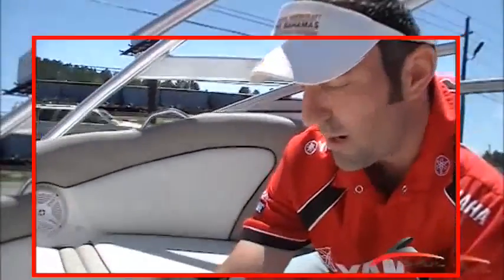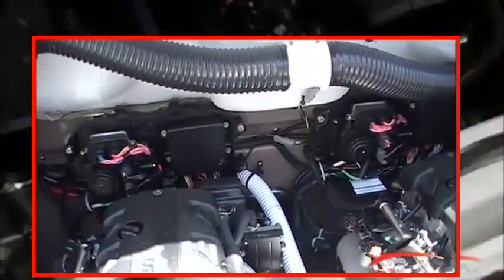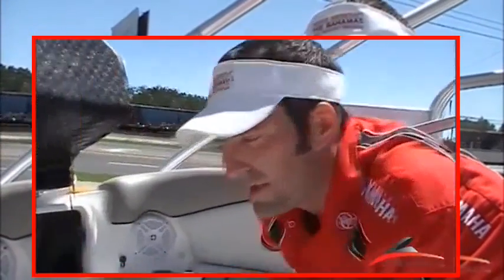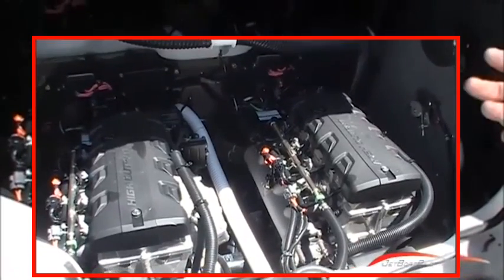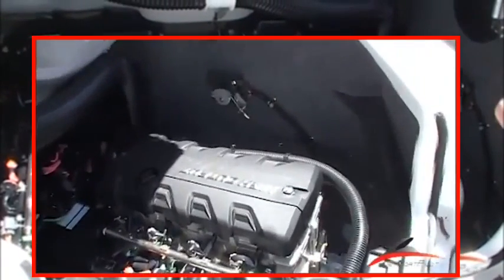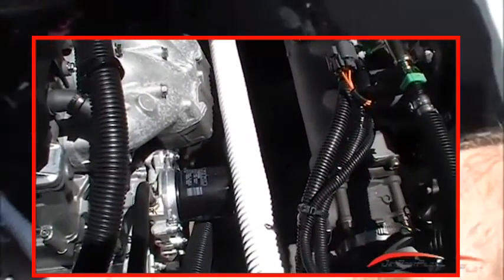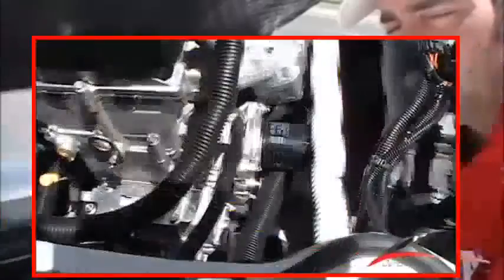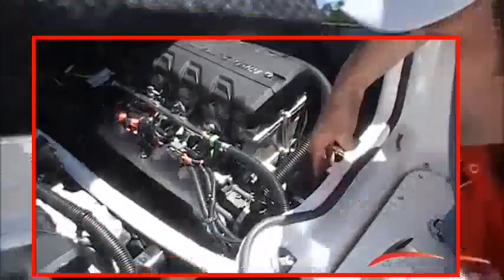Yamaha Jet Boat 2010 242 Limited S Engines Introduction